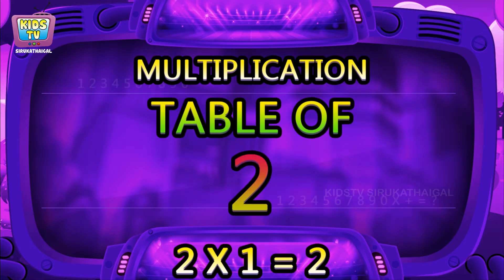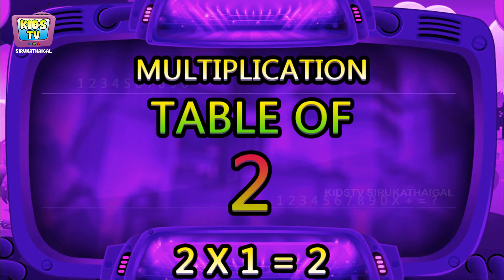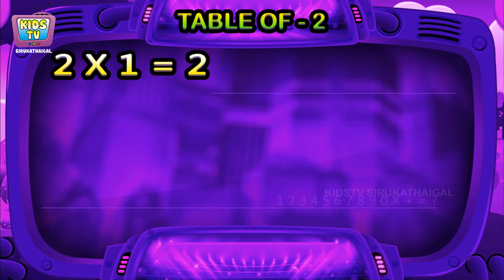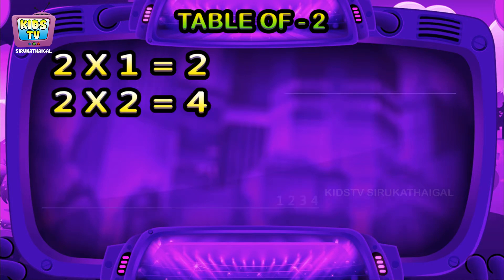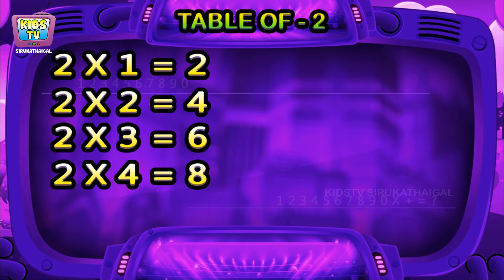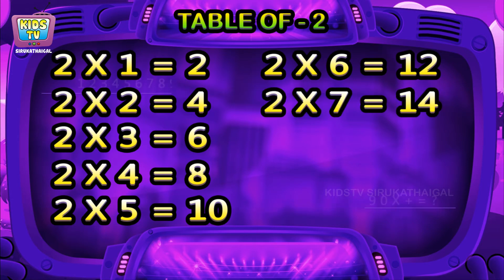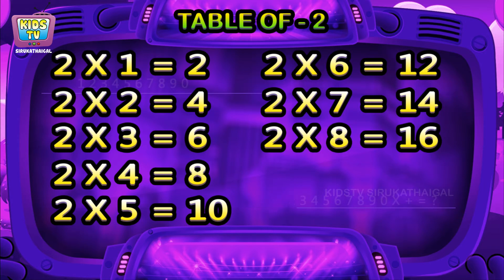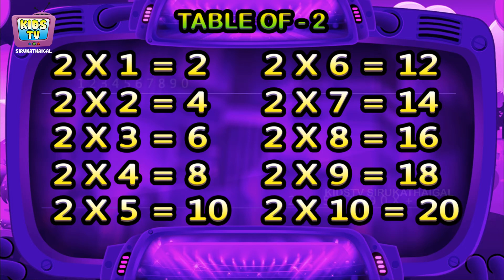Learn Multiplication Table Of Two 2 x 1 = 2 | 2 Times Tables | Fun&Learn | KidsTv Sirukathaigal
Fun & Learn Multiplication Table Of TWO, Easy way to Learn Tables of "2" For Your Children with Fun And Learn Videos